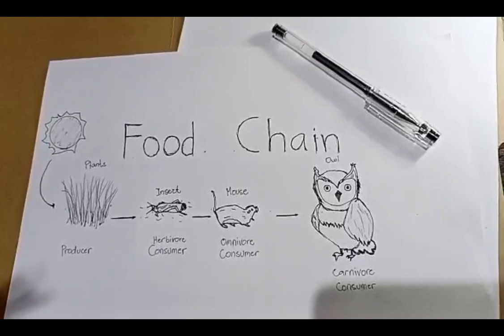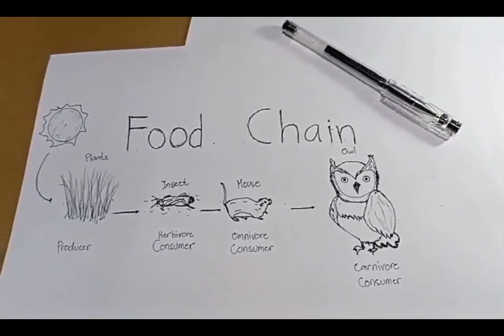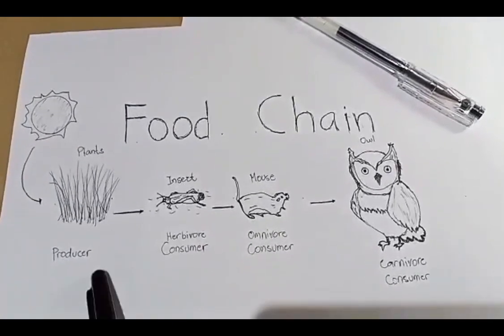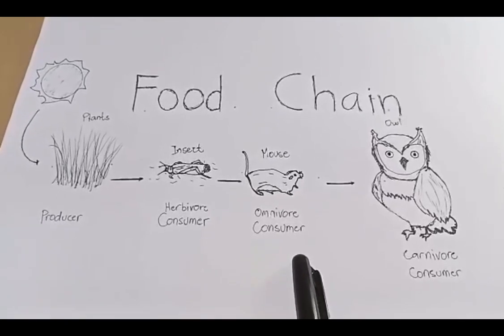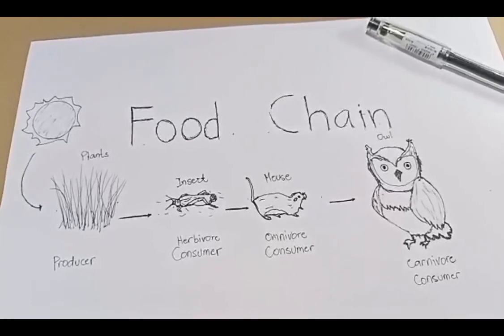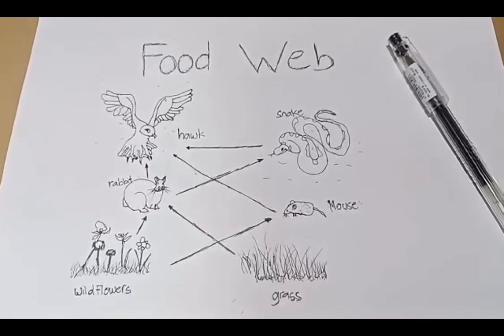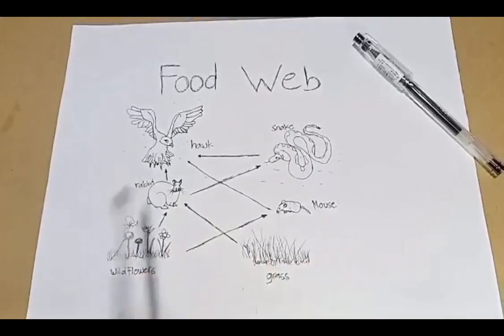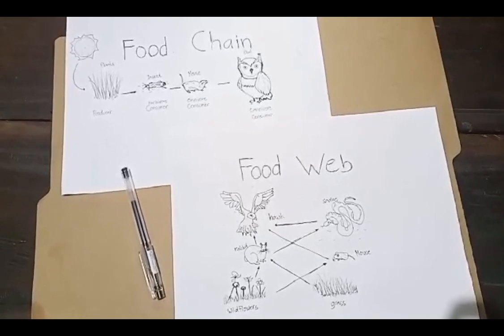23 September 2022